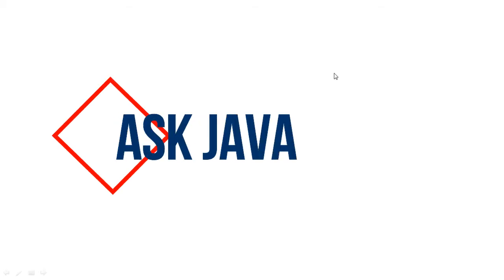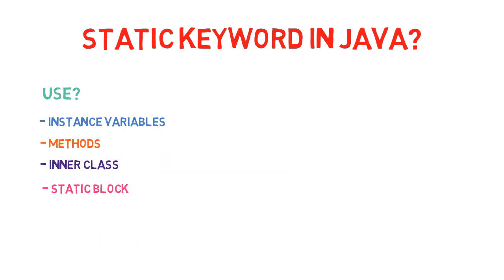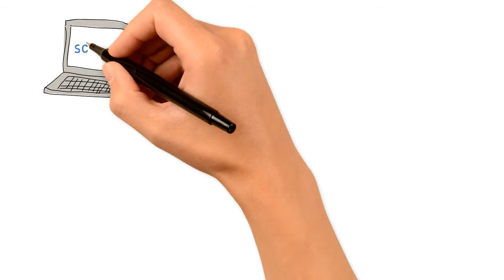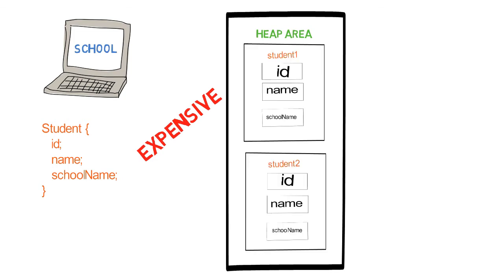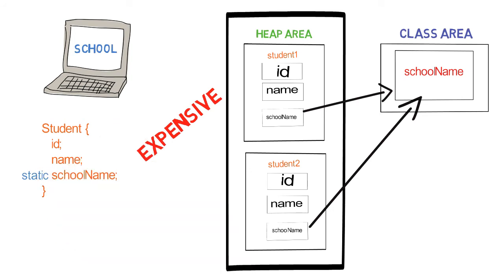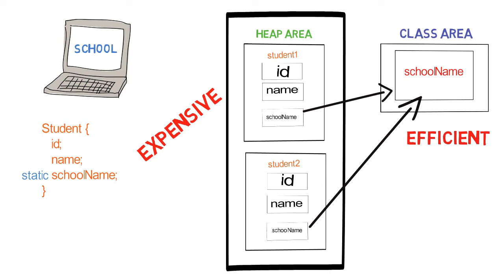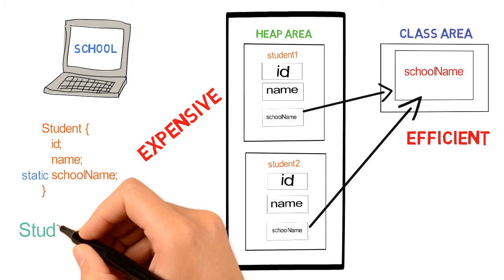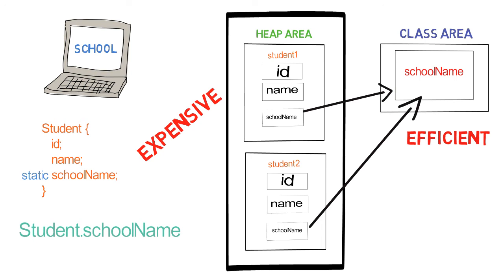What is static Keyword | Why we use static keyword | Java Interview Question | Ask Java | Code Bode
Hi guyz,

In this video, we will see why we use static keyword in java.

Happy Learning !